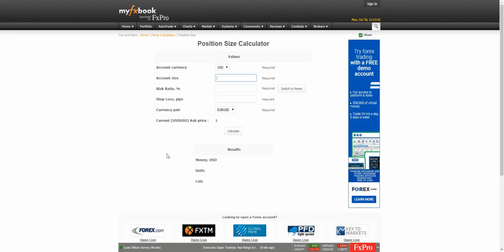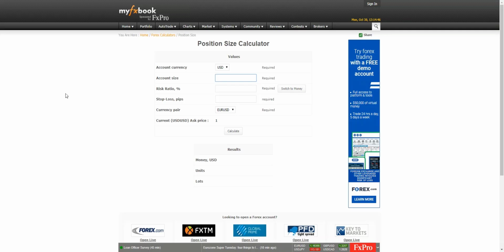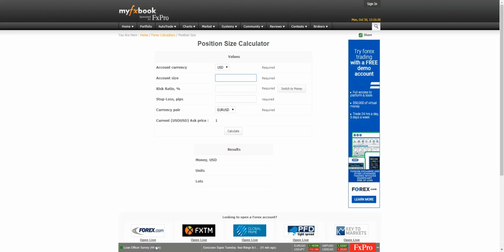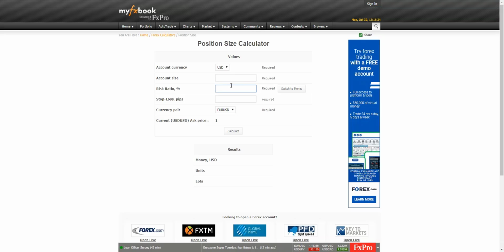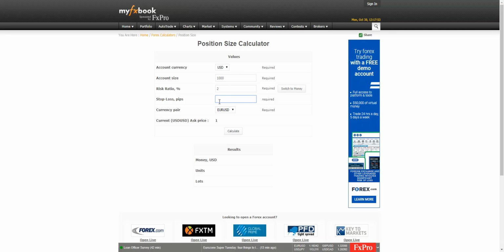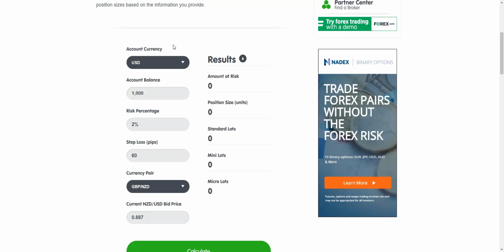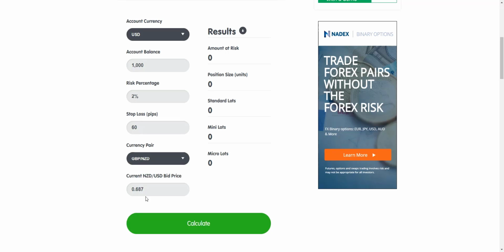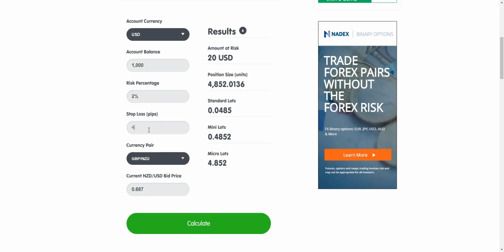FREE Forex Lot Size Calculator